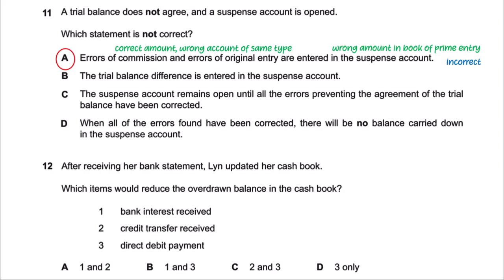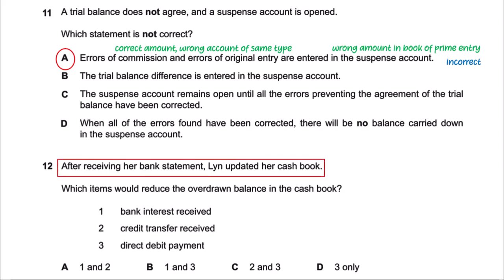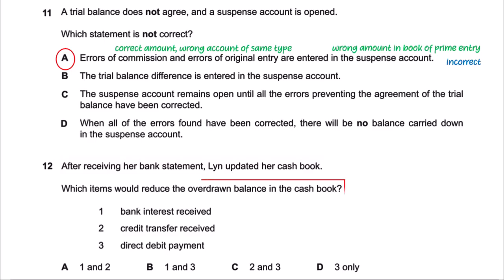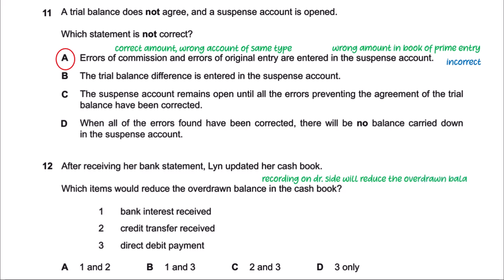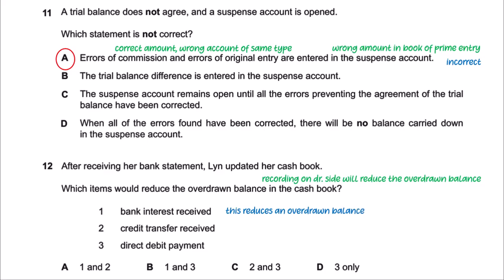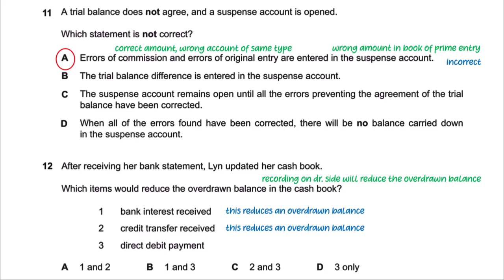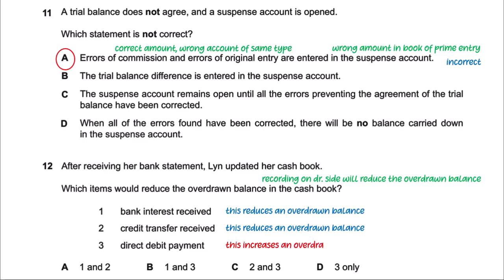O Level Accounting Topical Past Paper Solution – 7707 P12 O/N 2025 Q12 | Bank Reconciliation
"Overdrawn balance in cash book" got you confused? Don't worry — let's break it down together.

In this video, I solve 7707/12/O/N/25 Q12 — a classic bank reconciliation statement MCQ. We'll see exactly which items reduce the overdrawn balance in the cash book after Lyn updates her cash book from the bank statement.

I explain each option step by step:

Bank interest received
Credit transfer received
Direct debit payment

By the end, you'll clearly understand how bank reconciliation statement and adjusted cash book work — especially when dealing with an overdraft.

This is a cambridge O level accounting past paper solution from October/November 2025 Paper 1. Perfect for anyone preparing for O Level Accounting Paper 7707 or IGCSE Accounting past papers.

Question Statement
After receiving her bank statement, Lyn updated her cash book.
Which items would reduce the overdrawn balance in the cash book?

1 bank interest received
2 credit transfer received
3 direct debit payment

D 3 only

For more videos on O Level 7707 MCQs Bank Reconciliation Statement, please watch the following playlist.